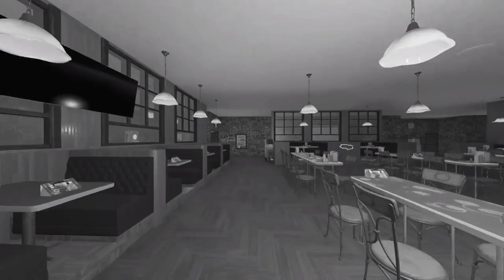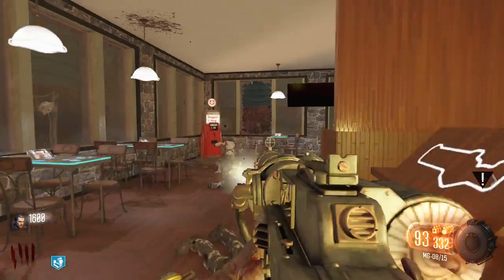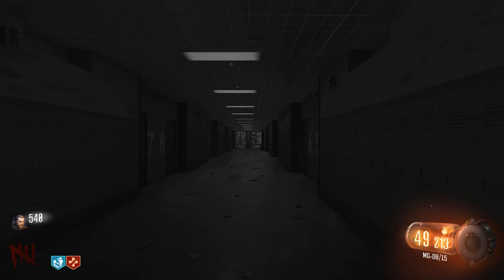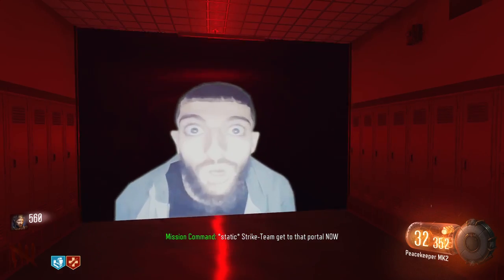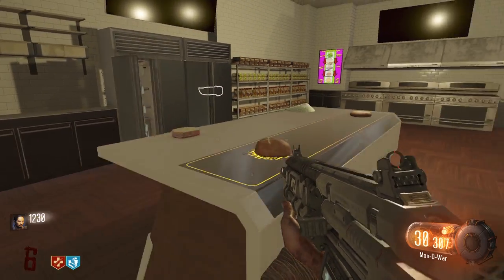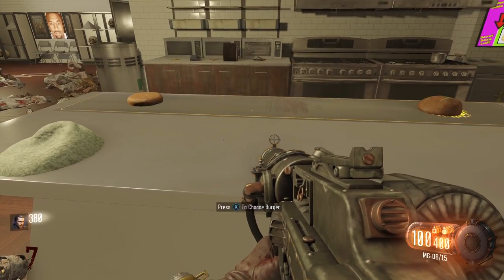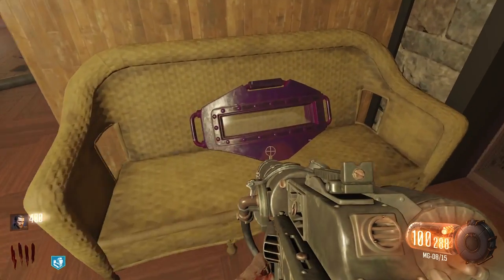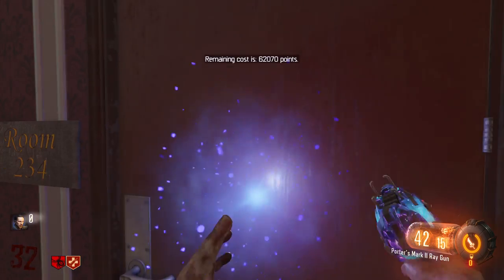Main Easter Egg Guide + Shield | Black Ops 3 Welcome to Chili's Zombies BETA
Full Easter Egg Guide for the Black Ops 3 custom zombies map, Welcome to Chili's Zombies Beta. In this video, I give a quick guide for how to get build the shield and how to complete the full Easter egg in this custom zombies map, BO3 Chili's Zombies Beta. Chili's Zombies Beta is a BO3 custom zombies map made by ZombusterFTW and others. This is the beta version of the map and there will be more added to the main Easter Egg in the future. There are many side Easter Eggs on this map and have made a separate video for that. Link for that video can be found below.
✩ CHAPTERS ✩
00:00 Intro
00:27 Power
00:32 Strike Team Console
00:45 Fix the Elevator & Meme Oil
02:14 Weston Hotel & Employee Keycard
02:32 Travis Scott Burger
03:18 Deliver Burger
03:33 Teleporter & Pack-a-Punch
03:40 Shield
04:17 Buyout
Welcome to Chili's Zombies Beta is a Black Ops 3 custom zombies map made by ZombusterFTW and others. You can download the map on steam